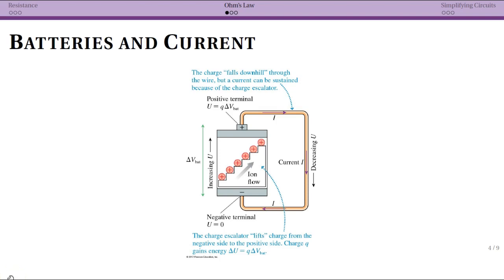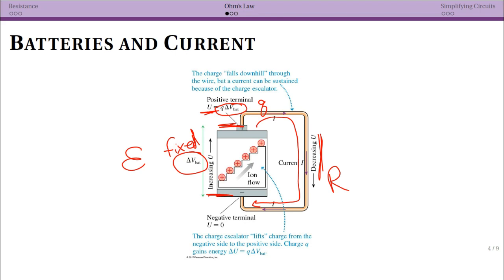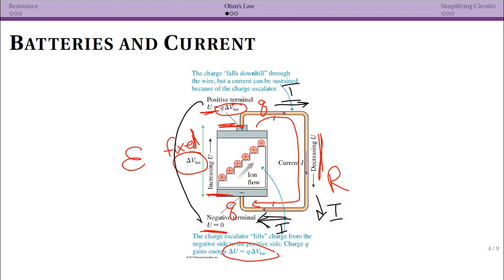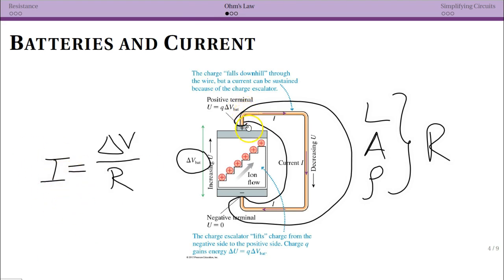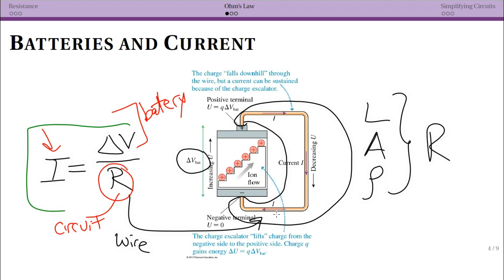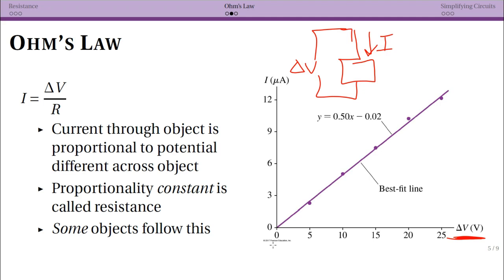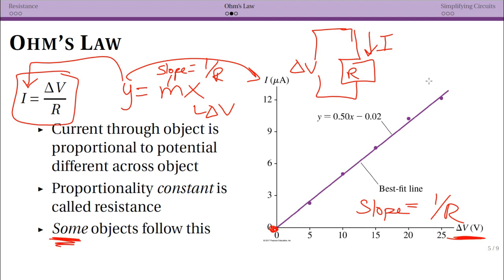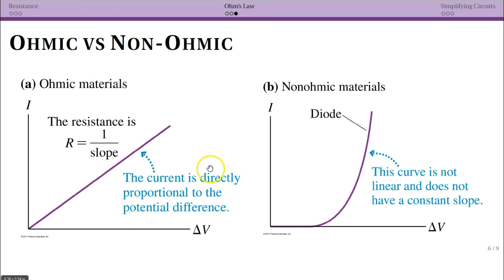Ohm's Law (27.5)